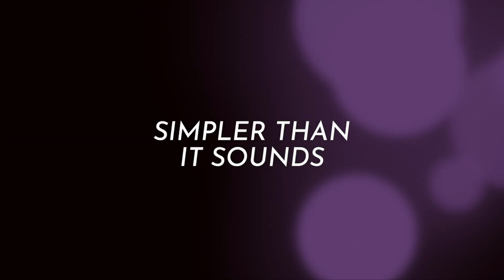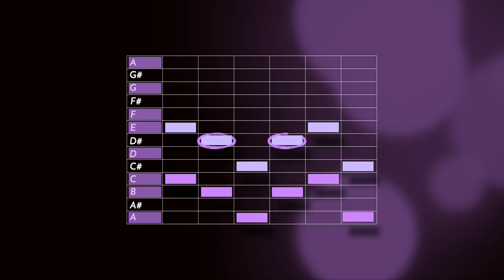How To K-Pop: Vocal Harmony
Welcome to part 10 of our How to K-Pop series and the second part of our Vocal Production series, where we break down how to greatly enhance a K-Pop topline, with various vocal production approaches, of course with plenty of K-Pop songs as examples. These techniques are used by prolific songwriters and topliners across various styles, and we are sure to feature some of your favourites as well. If you are learning how to make K-Pop, this is the series for you! Today we are covering a fundamental way of enhancing a lead vocal - vocal harmony.

All K-Pop songs make use of harmonies as part of their vocal arrangement, meaning the topic of vocal harmony is one an aspiring topliner cannot look past. There are various ways to create vocal harmonies, and different approaches would aid themselves to different styles and vibes.

In this video we are looking at the simplest way to create vocal harmonies - octave harmonies, and exploring ways to create artificial harmony. We then look at tight harmony - what it is and how to make it, as well as show different use cases. We take it a step further and explore oblique and counter harmonies, and how the melodic shape of those interacts with the melodic shape of the lead vocal melody.

We are open to collaborations as artists as well as a production and songwriting team behind the scenes.

0:00 Intro
0:07 Vocal harmony
1:08 Octave harmony
2:39 Tight harmony
3:54 Oblique harmony
4:40 Counter harmony
5:29 Summary & outro